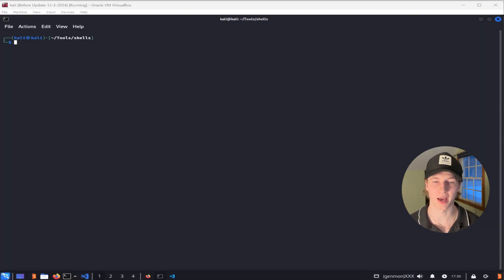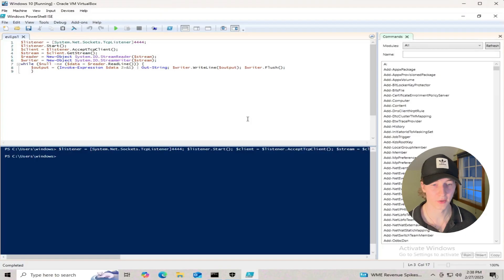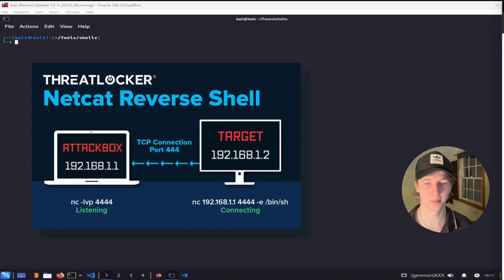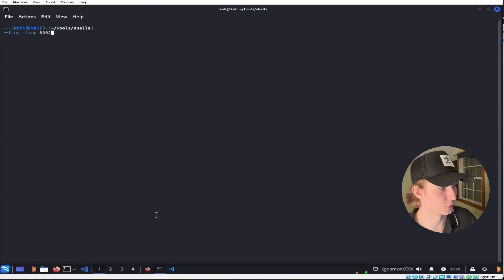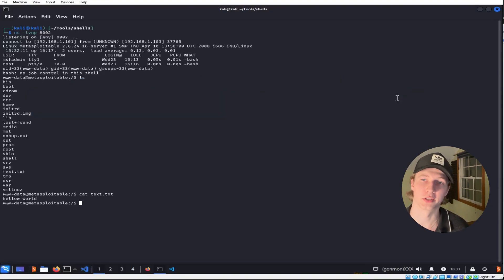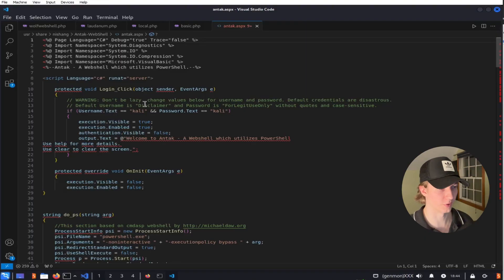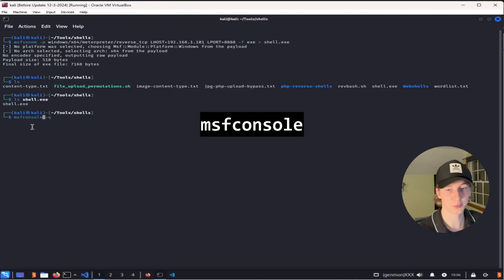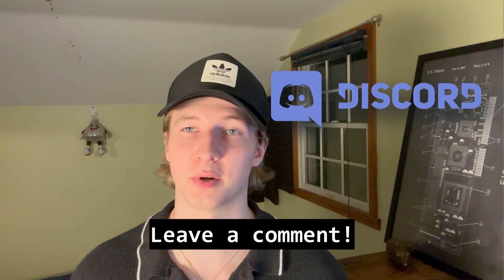How Hackers Use Shells & Payloads to Exploit Systems (Full Guide)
Want to learn how hackers use shells and payloads in cybersecurity? In this tutorial, we break down the differences between bind shells, reverse shells, and web shells, showing you how to use them effectively. Whether you're a cybersecurity student, ethical hacker, or penetration tester, understanding shells is crucial for ethical hacking and security testing.

We’ll start by explaining bind shells vs. reverse shells, demonstrating real-world examples on Windows, Linux, and cross-platform Python shells. You’ll see how attackers and defenders use these tools in penetration testing. Next, we explore PHP web shells and touch on ASPX web shells, commonly used in web exploitation.

Then, we dive into Metasploit payloads—showing you how to generate custom exploits using msfvenom. You’ll learn how to craft custom payloads for various operating systems and execute them in controlled environments.

This video is packed with practical demonstrations to help you understand how shells work and how to use them safely in ethical hacking.

Timestamps:
00:00 - Introduction
01:05 - Bind Shells
04:27 - Reverse Shells
09:08 - Web Shells
11:37 - Metasploit / MSFVenom

🔹 Topics Covered:
✔️ Bind Shells & Reverse Shells Explained
✔️ Web Shells (PHP, ASPX)
✔️ Using Metasploit & msfvenom
✔️ Windows, Linux, & Cross-Platform Shells